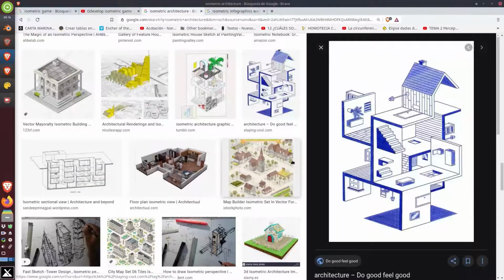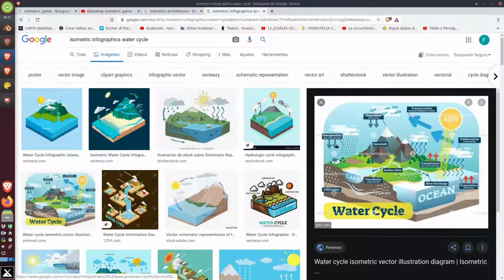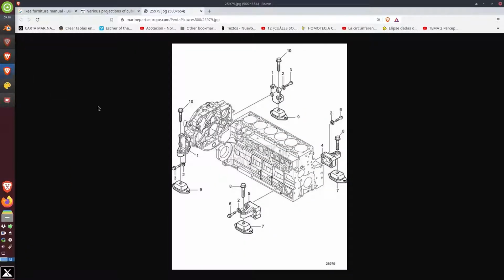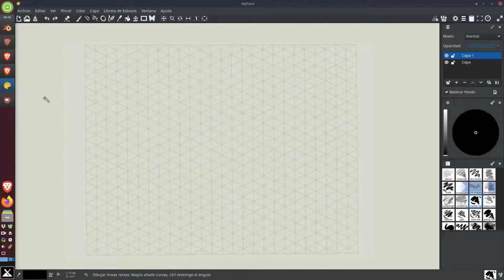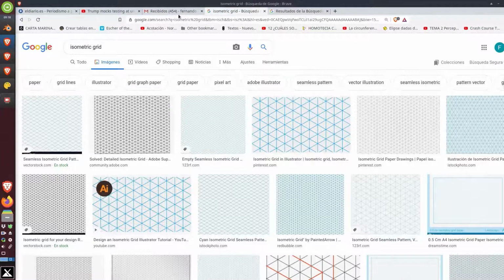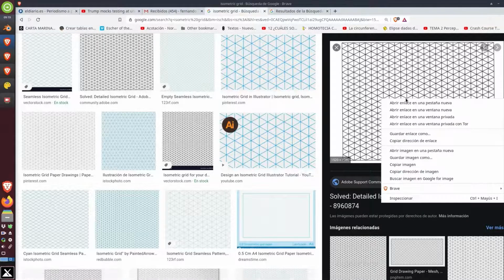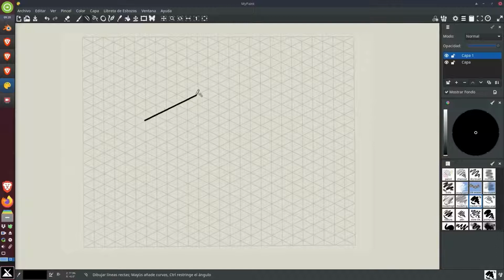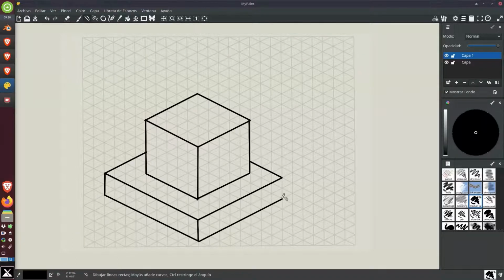Basics of the Axonometric Isometrics Perspective (English) for 1º ESO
In this video I explain the fundamentals of the perspective that we are going to use;
Axonometric Isometric Perspective: main differences with conical perspective.
Area of application and isometric Grid usage.